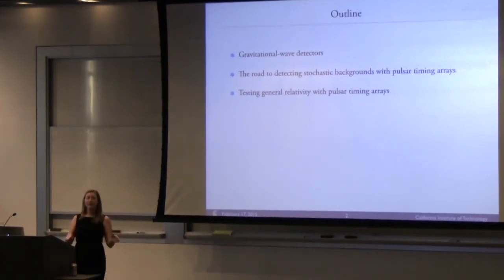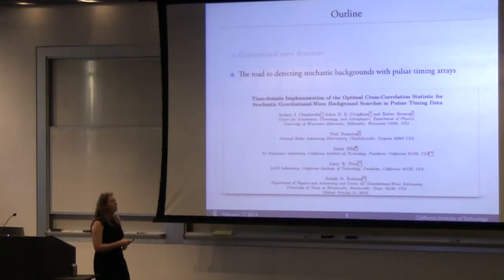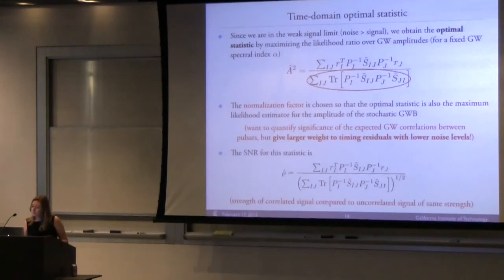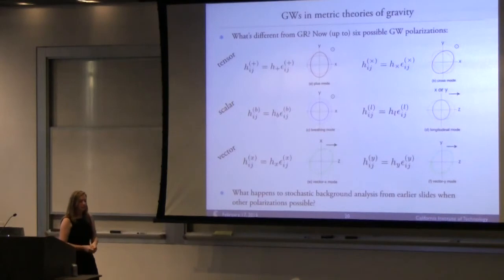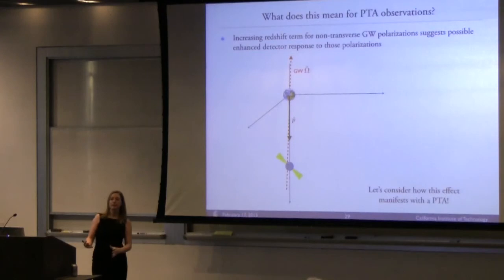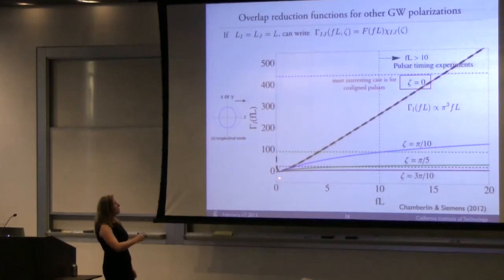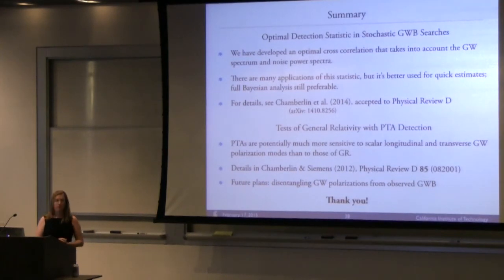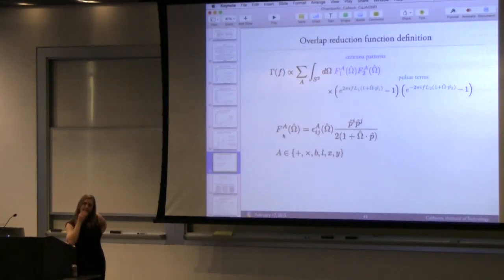CaJAGWR seminar by Sydney Chamberlin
Caltech, Hameetman Auditorium,  2015/02/17

Gravity and the unseen sky

Sydney Chamberlin, University of Wisconsin, Milwaukee

Gravitational waves are small perturbations to the spacetime structure of the universe. Predicted to exist by Einstein's Theory of General Relativity, the direct detection of gravitational waves is currently a major goal in experimental astrophysics. The observation of gravitational waves will open a new observational window on the universe, and provide a new testing ground for general relativity. Several large-scale efforts to detect gravitational waves are currently underway worldwide. Of these, the most promising on the five to ten year timescale are ground-based laser interferometers and pulsar timing arrays, which aim to detect gravitational waves in the 10—10^(3) Hz and 10^(-9)—10^(-7) Hz frequency ranges, respectively. In this talk, I will explain how these experiments are complementary and describe some of the progress being made towards the first direct detections. I will also discuss some of the astrophysical implications of a direct detection of gravitational waves and describe how the observations from pulsar timing arrays in particular can be used to robustly test general relativity.